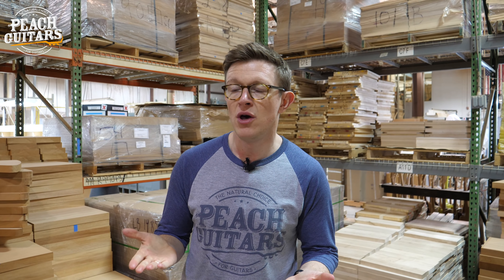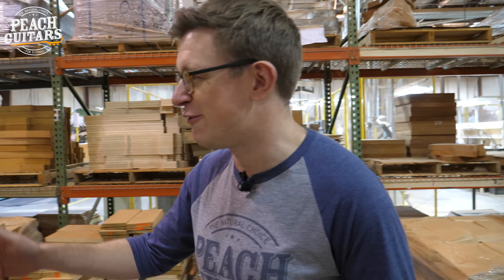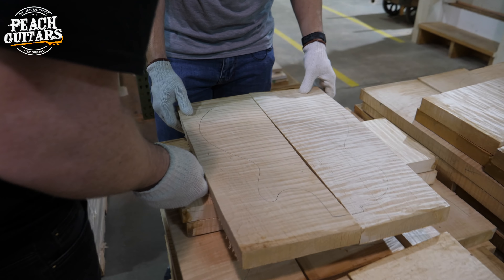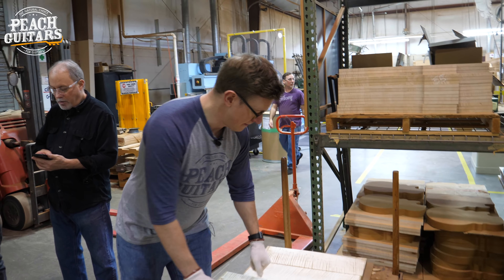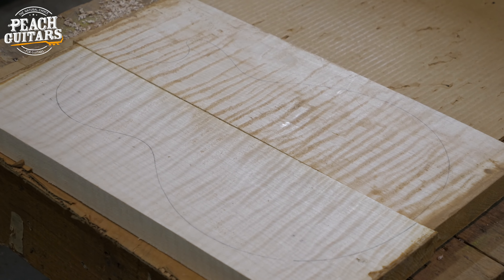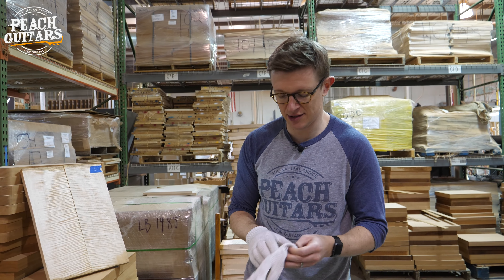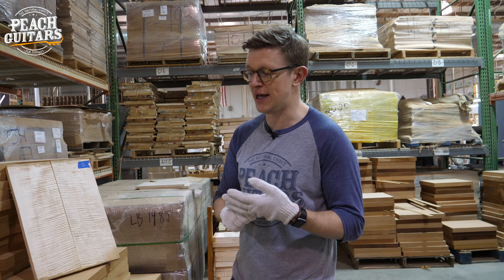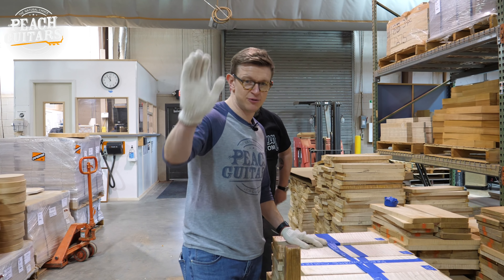Behind The Scenes At Gibson Custom, Nashville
In late Feb '20, John and Joel flew to Gibson Custom HQ in Nashville to hand pick some tops for a batch of Les Pauls. Ever wondered what goes into this process? Have a sneak peek behind the scenes at the Custom factory and see what goes into ensuring Peach Guitars has the best tops in the world!